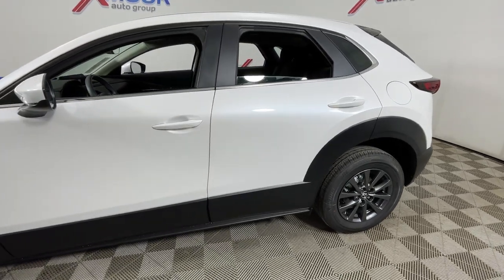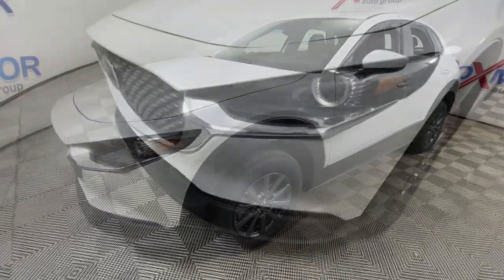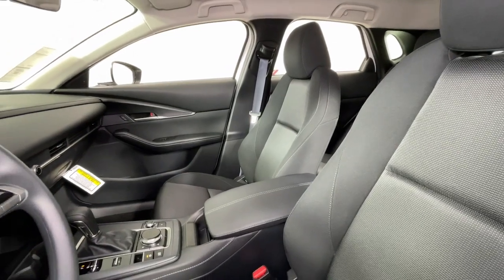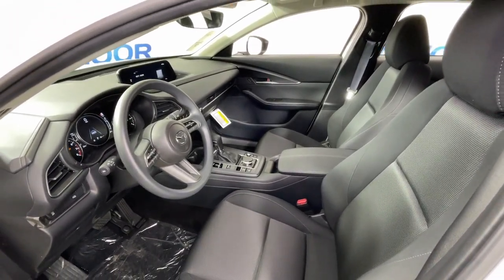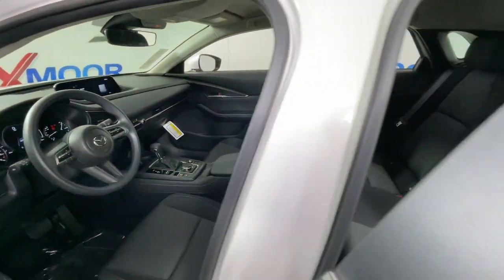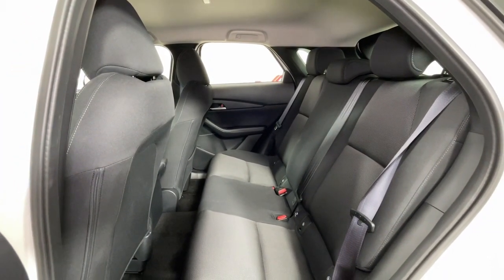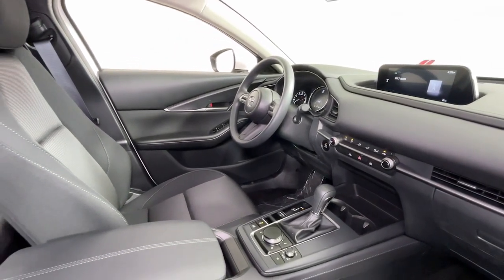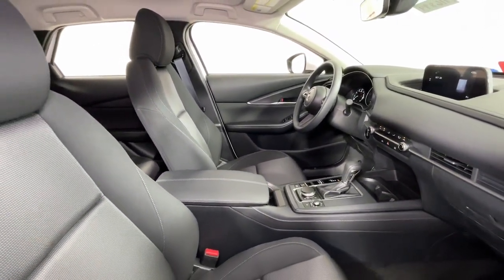2023 Mazda CX-30 at Oxmoor Mazda Louisville & Lexington, KY M16899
Snowflake White Pearl Mica New 2023 Mazda CX-30 2.5 S available at Oxmoor Mazda in Louisville, Kentucky. Servicing the Lexington, Elizabethtown, KY New Albany, IN Jeffersonville, IN area.

Oxmoor Mazda
7913 Shelbyville Rd

2023 Mazda CX-30 Snowflake White Pearl Mica **ALLOY WHEELS**, **APPLE CARPLAY**, **LANE DEPARTURE WARNING SYSTEM**, **LANE KEEPING ASSIST**, **PUSH BUTTON START**, **RADAR CRUISE CONTROL**, **REAR BACKUP CAMERA**, CLOTH-TRIMMED SEATS, RAIN-SENSING WINDSHIELD WIPERS, REMOTE KEYLESS ENTRY. 26/33 City/Highway MPG